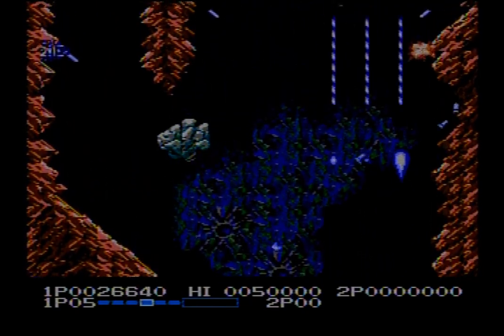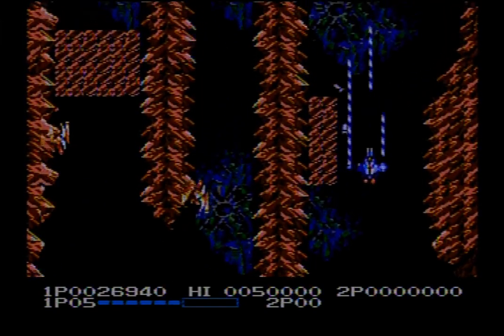Life Force Complete Run (NES) - Thursday Gaming with Andy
Checking out a new game weekly, console and PC. This week I popped in Konami's Life Force for the NES and started playing.  Near flawless run.  Fun fun game!
No save points
No emulation
No Konami Code